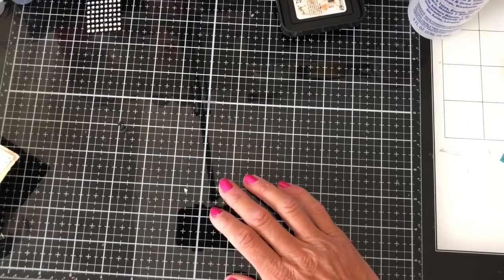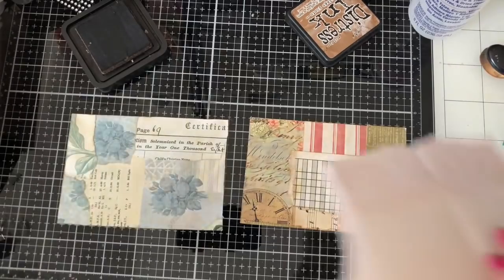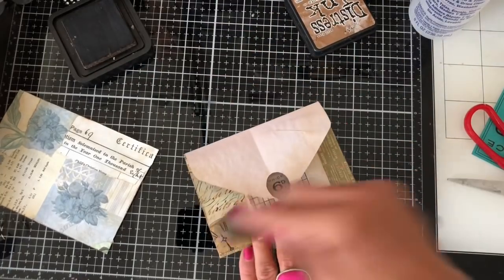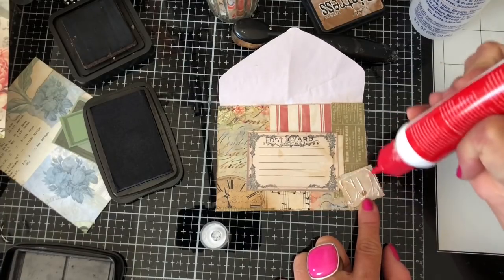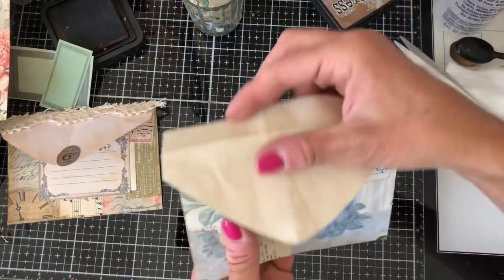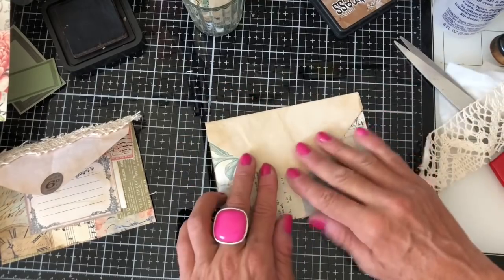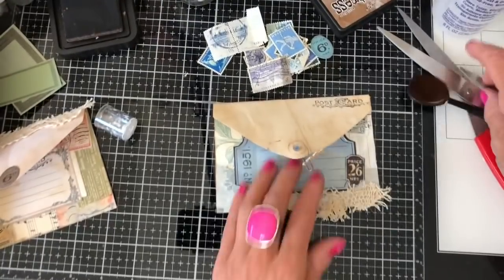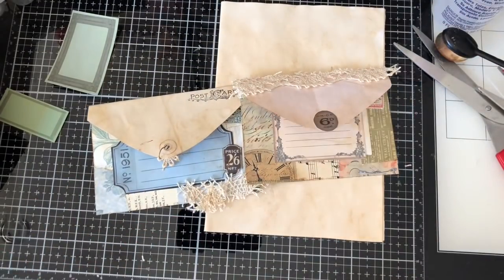How to Make Faux Envelope Collage Junk Journal Pocket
Hi and welcome, here we have a how to make faux envelope collage pockets. I hope you like them.  Thank you so much, Tinax

Useful Links:
My Etsy shop

200gsm Smooth Paper for Printing from Inkjet Printer - beautiful qulity prints
Bosch Hot Glue Gun
1.5 inch large Book Rings - perfect for chunky ring bound journals
Tim Holtz Vintage Photo Distress Ink
HP 6950 Printer - Instant Ink Compatible